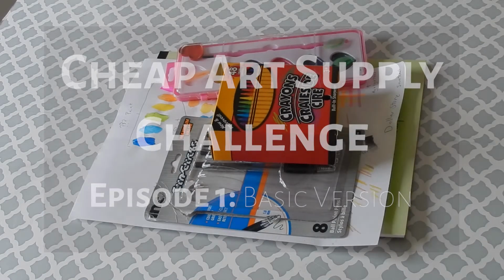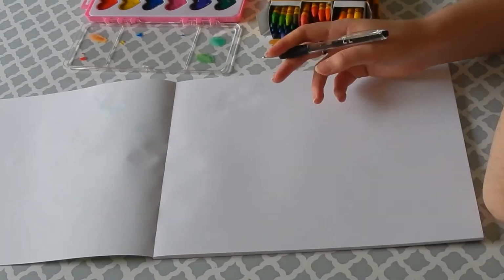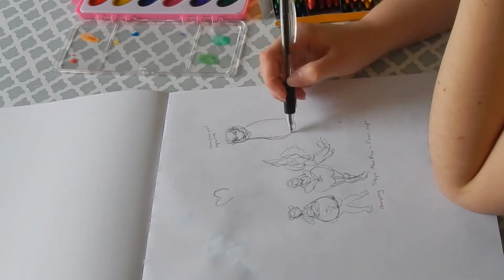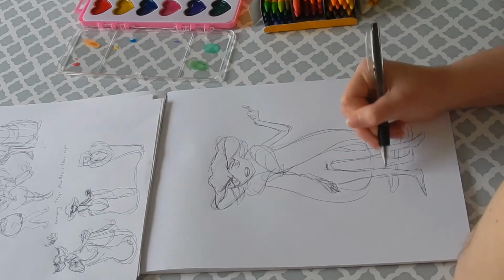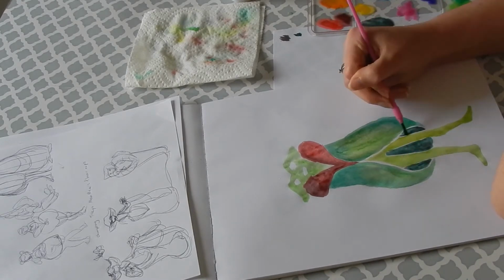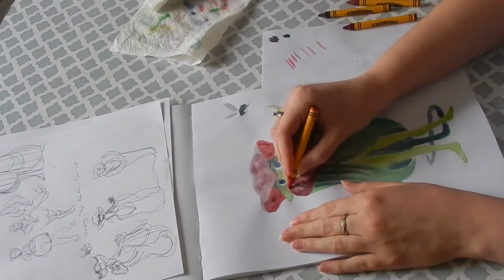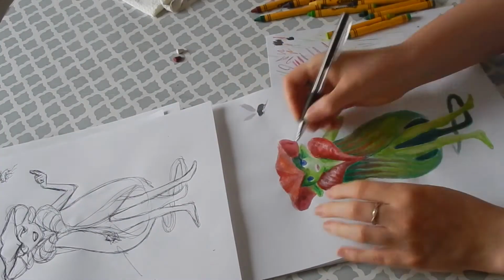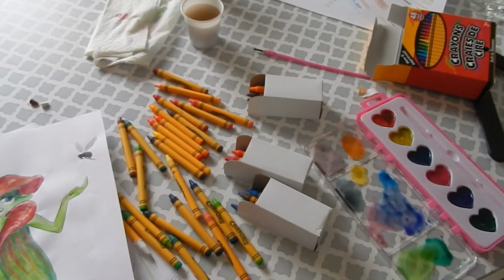DOLLAR TREE ART | Cheap Art Supply Challenge Classic Version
I hope you enjoy watching me design an original character, after many, many abandoned sketches.
Each supply used in this video only cost $1 (plus tax). This includes the sketch pad, the box of crayons, the watercolors, and the pack of ballpoint pens. I didn't count the plastic cup I used for water or the paper towel I used to clean my brush, because those were things I already had.

Amazon Wish List

     1. Everyone Is So Alive
     2. After Party
     3. It Feels Good To Be Alive Too